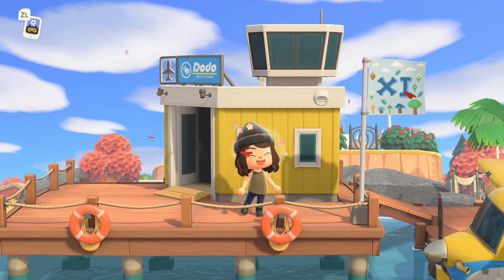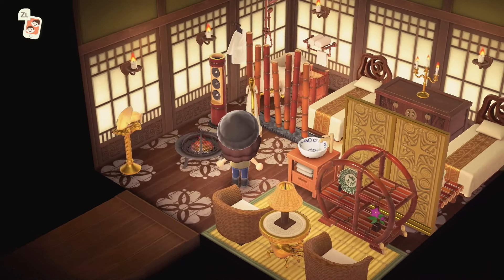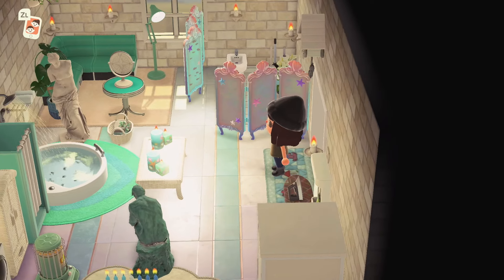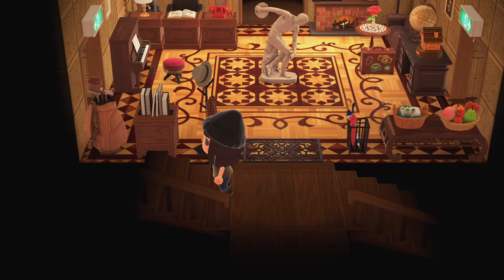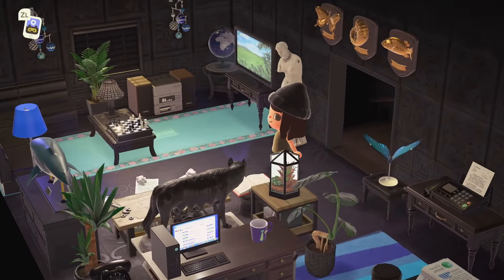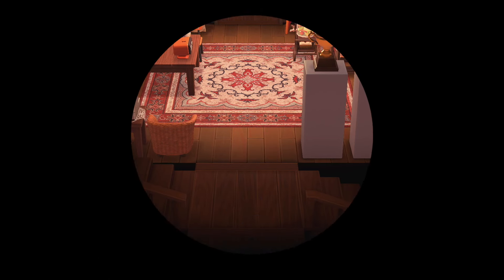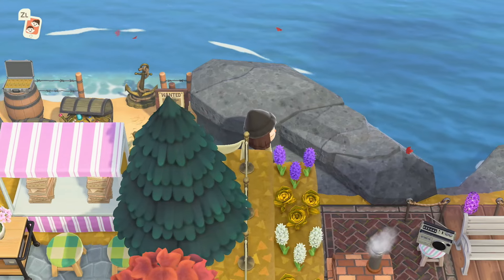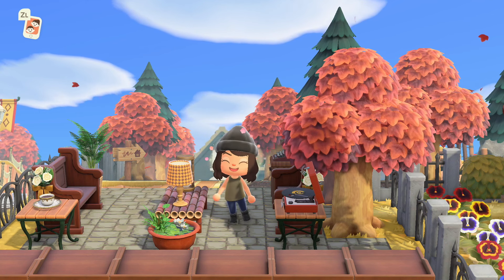AESTHETIC + INTRICATE TOWN ISLAND TOUR | Animal Crossing New Horizons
I can't believe there are SIX houses on this increcible aesthetic island tour!!! That entertainment center was absolutely incredible wasn't it?! What was your favorite part of this island tour?!